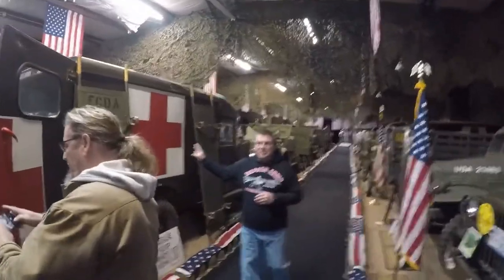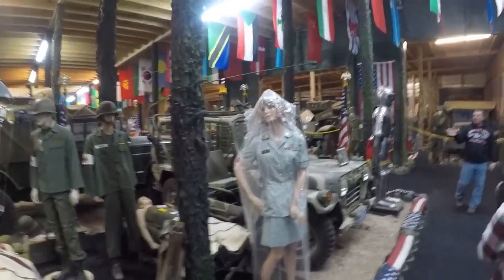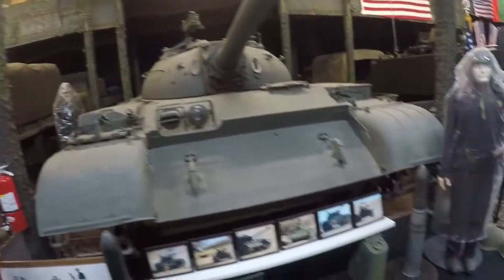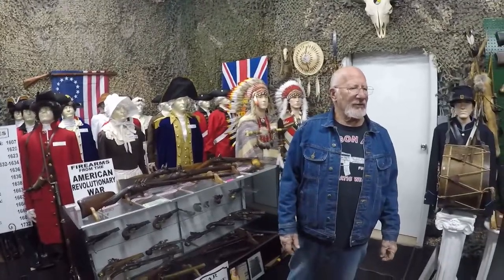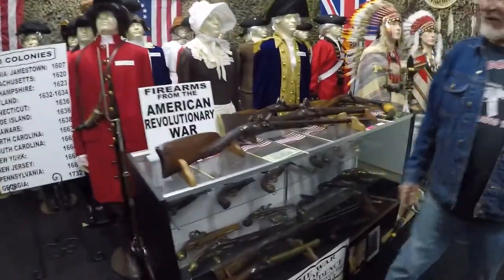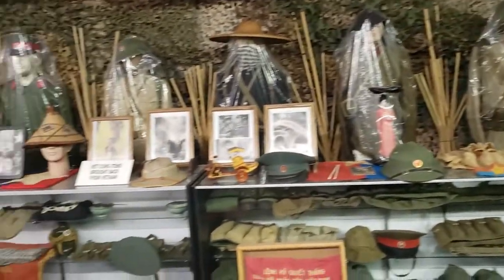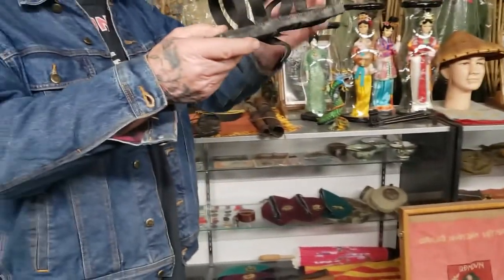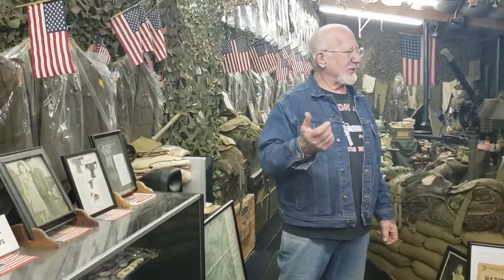Greatest Military History Museum in the World- Dragonman's in Colorado! PART II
Hi everyone, now for something a little different- I visit Dragon Land and the infamous Dragonman- Mel Bernstein. He owns a 250+ acre piece of land in Colorado Springs, CO, and his museum is host to over 75k SQFT of the rarest military memorabilia you'll ever see on display. This was such a fascinating tour, that the 2 hours and 20 minute time felt like it went by in a matter of minutes. This is a must visit if you're ever in Colorado, highly recommended to everyone!